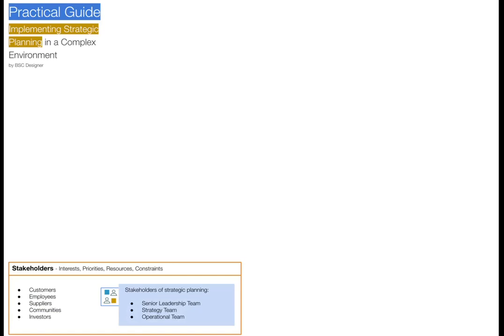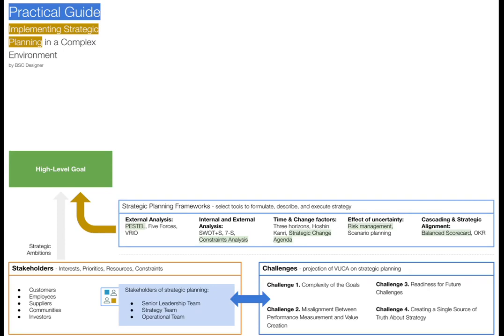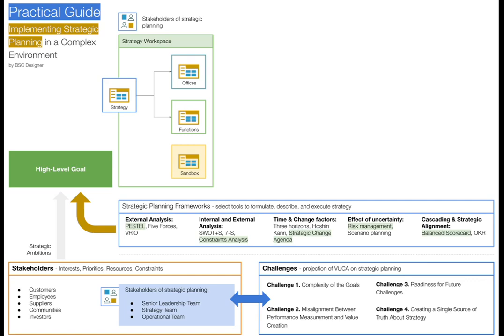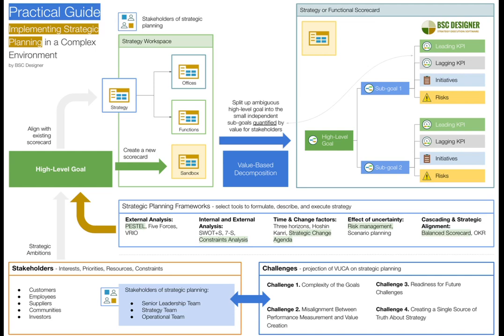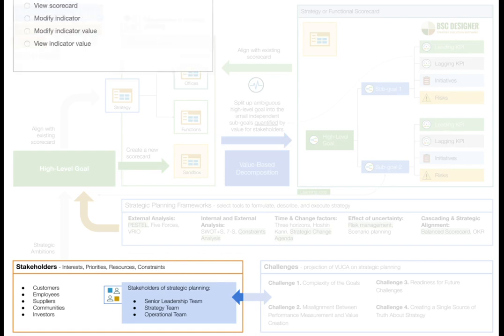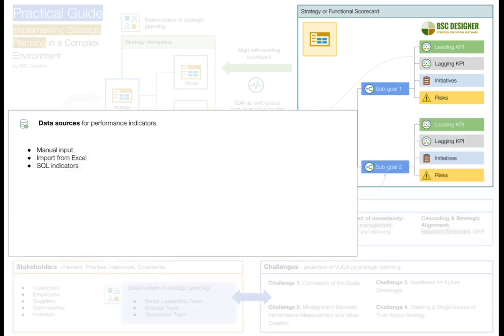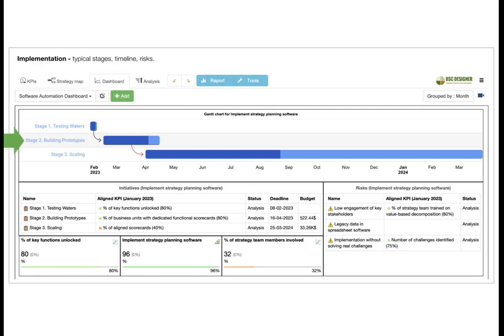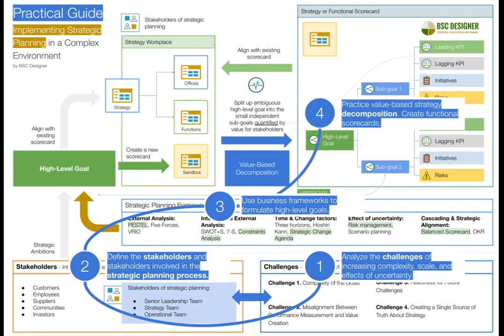Practical Guide to Implementing Strategic Planning in Complex Environment by BSC Designer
A road map for the practical implementation of strategic planning in a complex environment.

0:00 Introduction
00:20 Stakeholders
01:32 Challenges of strategic planning
02:20 Strategic ambitions
03:12 The role of business frameworks
04:45 Strategy workspace
05:43 Stakeholders of strategic planning
06:45 Aligning new high-level goal with strategy
07:49 Value-based strategy decomposition
08:40 Decomposition suggested by the business frameworks
10:00 Learning loop
10:28 Strategy execution
10:47 Match diagram with BSC Designer software
17:07 Timeline and risks of implementation
19:31 Summary

Decomposition of the Goals in Strategic Planning: Full Guide

Sign-up with a free plan of BSC Designer software